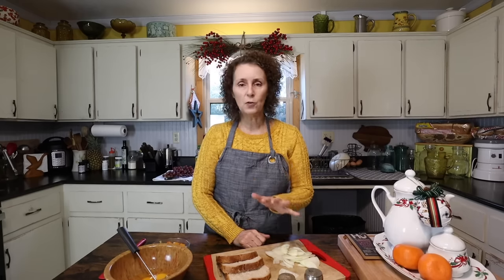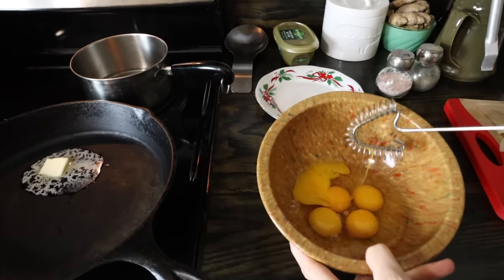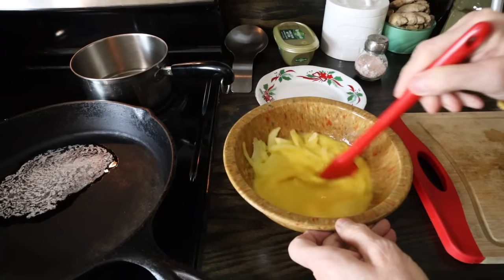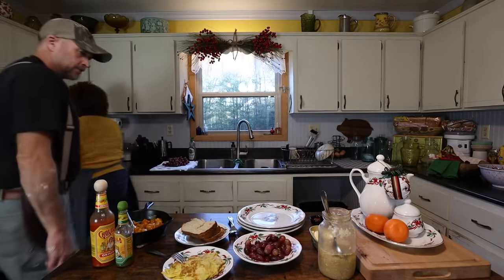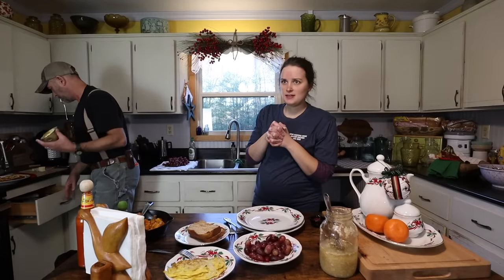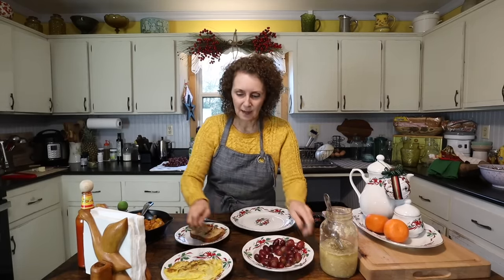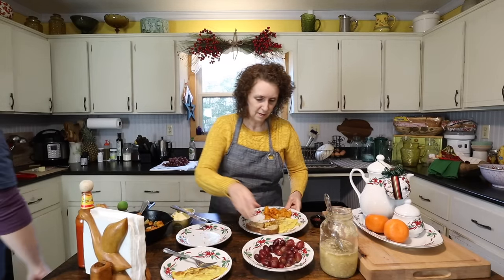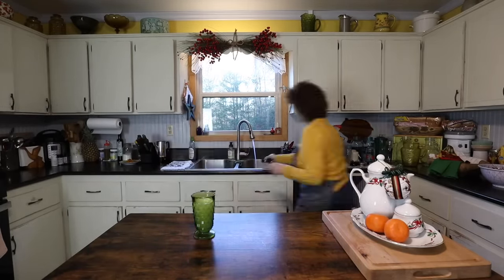Quick and Easy Breakfast - Eggs & Onions - So Good!!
Join us for one of my favorite easy breakfasts to make for my family here in the mountains of Appalachia.